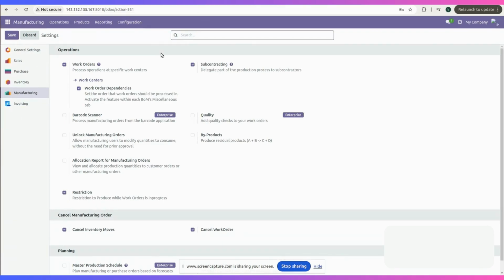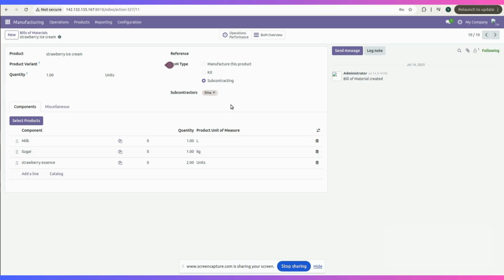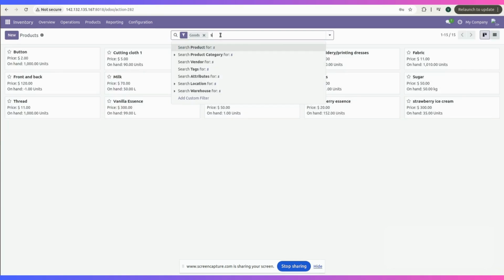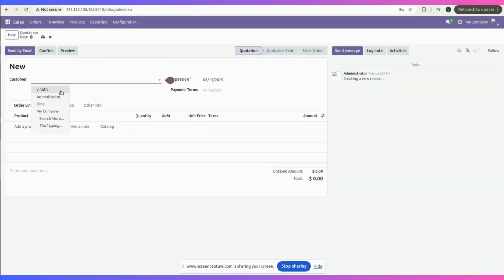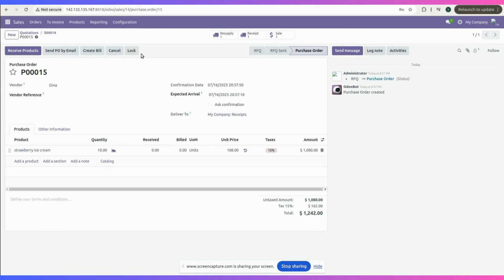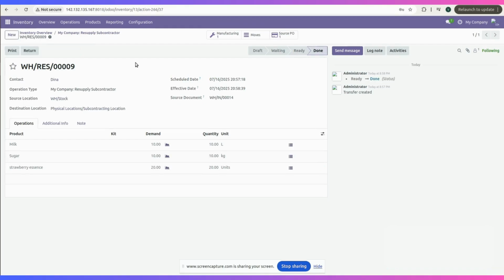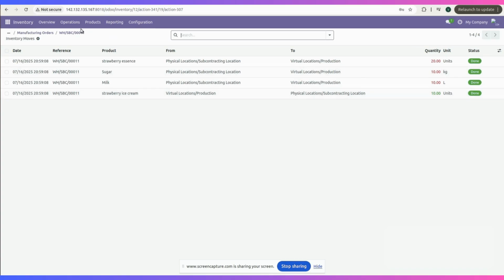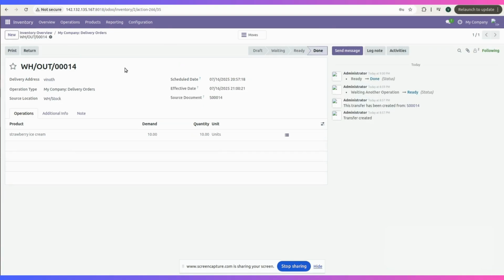Automate Subcontracted Manufacturing with Odoo 18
💬 “We don’t have the setup for that part, so we send it out.”

𝗠𝗮𝗻𝘆 𝗺𝗮𝗻𝘂𝗳𝗮𝗰𝘁𝘂𝗿𝗶𝗻𝗴 𝘂𝗻𝗶𝘁𝘀 -  𝘀𝗺𝗮𝗹𝗹 𝗼𝗿 𝗹𝗮𝗿𝗴𝗲, 𝗿𝗲𝗹𝘆 𝗼𝗻 𝘀𝘂𝗯𝗰𝗼𝗻𝘁𝗿𝗮𝗰𝘁𝗼𝗿𝘀 𝘁𝗼 𝗵𝗮𝗻𝗱𝗹𝗲 𝗰𝗿𝗶𝘁𝗶𝗰𝗮𝗹 𝗽𝗮𝗿𝘁𝘀 𝗼𝗳 𝘁𝗵𝗲 𝗽𝗿𝗼𝗱𝘂𝗰𝘁𝗶𝗼𝗻 𝗽𝗿𝗼𝗰𝗲𝘀𝘀.

Sometimes it's because you're running at full capacity.
Other times, it’s because a certain operation needs specialized machinery or expertise your team doesn’t have.

But managing that back-and-forth is no joke.
❌Chasing POs and raw material tracking
❌Manually updating spreadsheets
❌Constant WhatsApp follow-ups
❌Raw material sent, but no update for days
❌No visibility into what’s ready or pending

𝗪𝗵𝗮𝘁 𝗶𝗳 𝘄𝗲 𝘁𝗼𝗹𝗱 𝘆𝗼𝘂 𝘁𝗵𝗲𝗿𝗲’𝘀 𝗮 𝗰𝗹𝗲𝗮𝗻, 𝗮𝘂𝘁𝗼𝗺𝗮𝘁𝗲𝗱 𝘄𝗮𝘆 𝘁𝗼 𝗺𝗮𝗻𝗮𝗴𝗲 𝘀𝘂𝗯𝗰𝗼𝗻𝘁𝗿𝗮𝗰𝘁𝗶𝗻𝗴 𝗿𝗶𝗴𝗵𝘁 𝗶𝗻𝘀𝗶𝗱𝗲 𝘆𝗼𝘂𝗿 𝗘𝗥𝗣?

In this video, we walk you through how Odoo 18 handles subcontracting end-to-end, with clarity, traceability and zero chaos -
✅ Set up subcontracting BOMs
✅ Automate resupply and material movement
✅ Track production status remotely
✅ Trigger Purchase Orders via MTO
✅ Seamless integration with warehouse and delivery

It’s simple, visual and built for real-world workflows - not just theory.

👉If you’ve been juggling systems or managing subcontracting manually, this will change the way you think about manufacturing control.

🎯 We help factories like yours digitize these exact workflows.

Drop in the comments 💬⬇️
𝗛𝗼𝘄 𝗮𝗿𝗲 𝘆𝗼𝘂 𝗰𝘂𝗿𝗿𝗲𝗻𝘁𝗹𝘆 𝗺𝗮𝗻𝗮𝗴𝗶𝗻𝗴 𝘆𝗼𝘂𝗿 𝘀𝘂𝗯𝗰𝗼𝗻𝘁𝗿𝗮𝗰𝘁𝗶𝗻𝗴 𝗼𝗽𝗲𝗿𝗮𝘁𝗶𝗼𝗻𝘀 - 𝗮𝗻𝗱 𝘄𝗵𝗮𝘁’𝘀 𝘁𝗵𝗲 𝗯𝗶𝗴𝗴𝗲𝘀𝘁 𝗰𝗵𝗮𝗹𝗹𝗲𝗻𝗴𝗲 𝘆𝗼𝘂 𝗳𝗮𝗰𝗲 𝗶𝗻 𝗸𝗲𝗲𝗽𝗶𝗻𝗴 𝗶𝘁 𝗮𝗹𝗹 𝗼𝗻 𝘁𝗿𝗮𝗰𝗸?